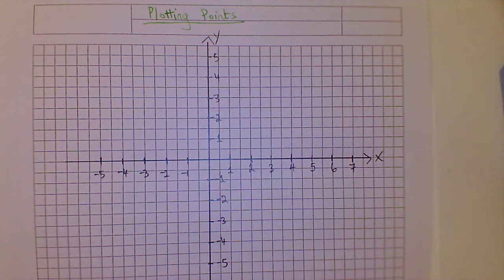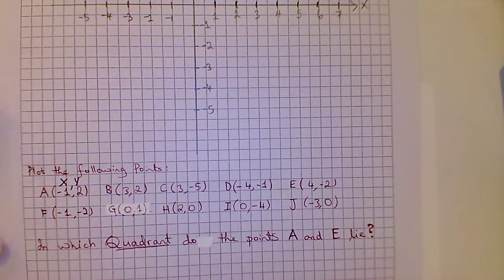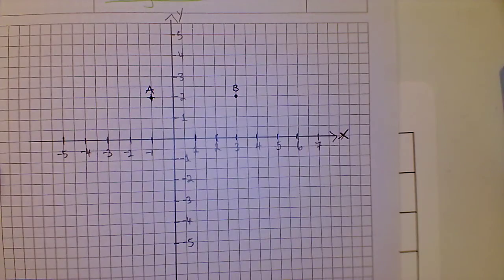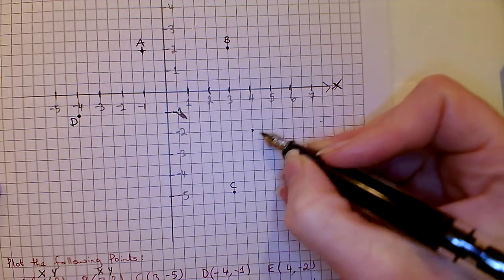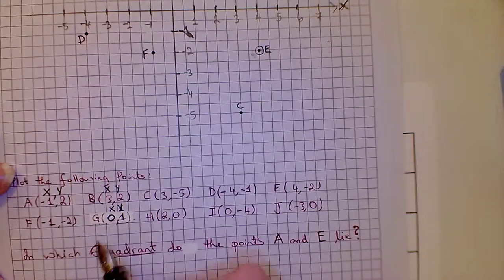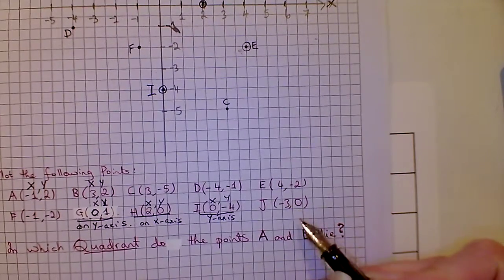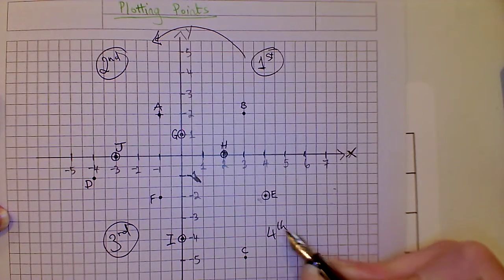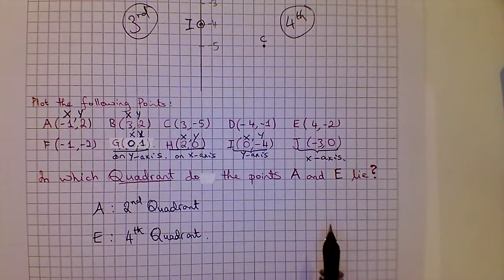Feb 10th 1st Year Plotting Points